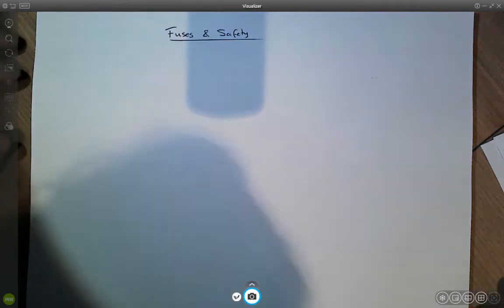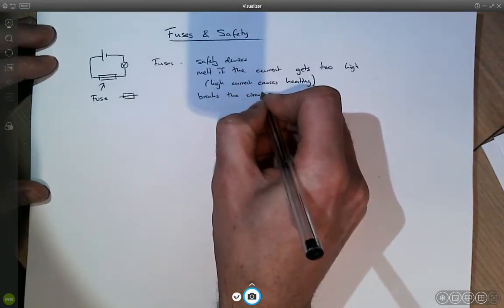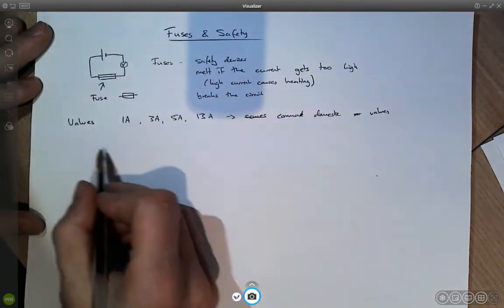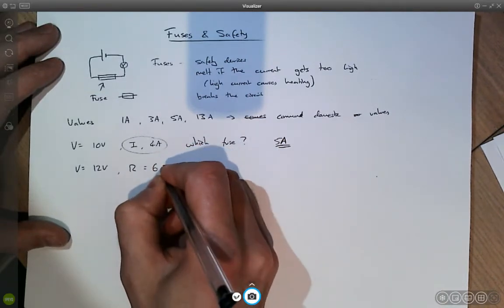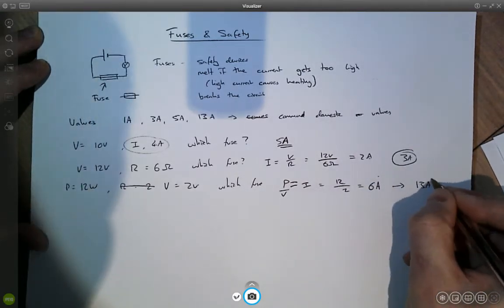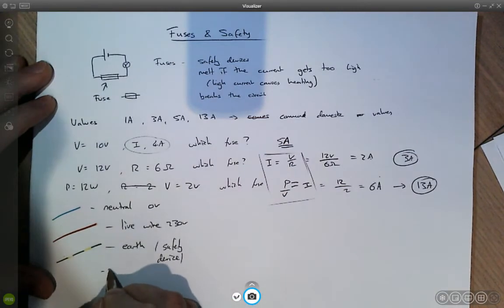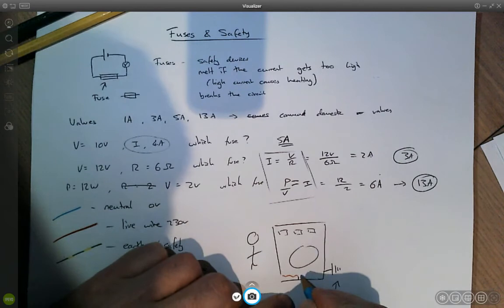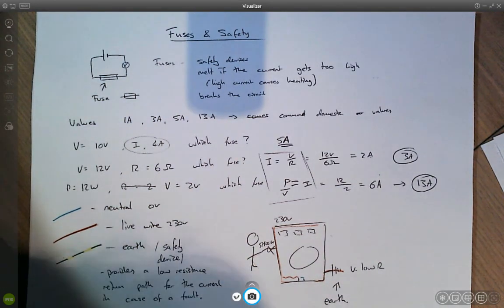Fuses and safety - GCSE Electricity for Teachers